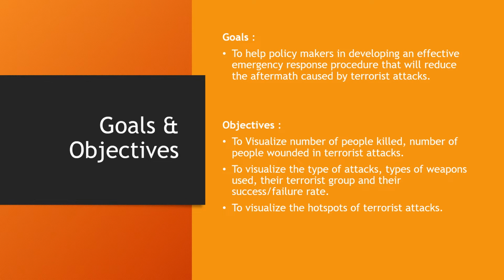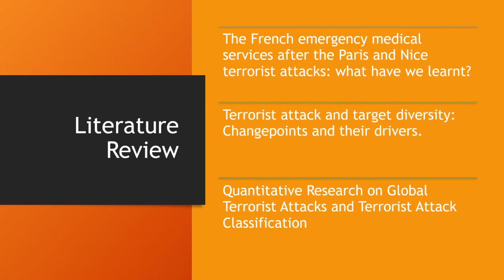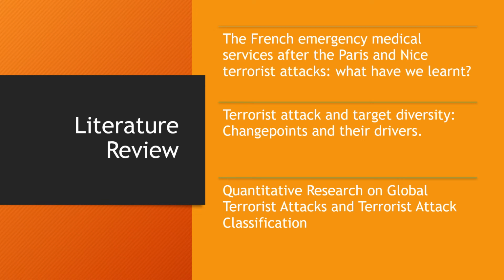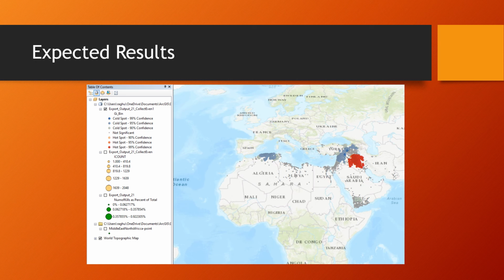Week 5 - Proposal video - Raghunandhana